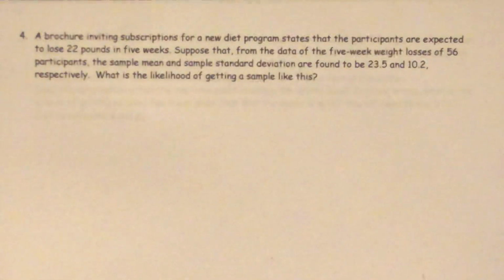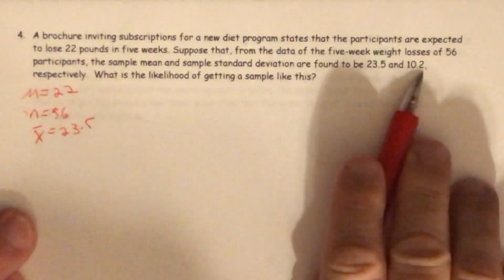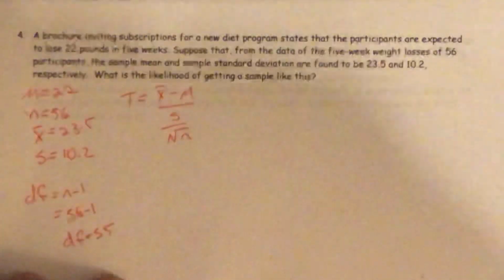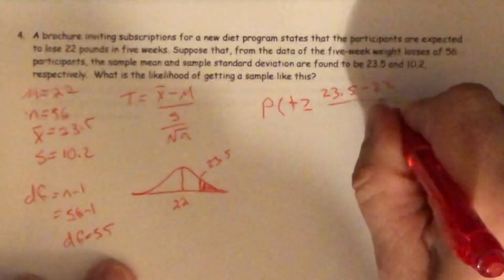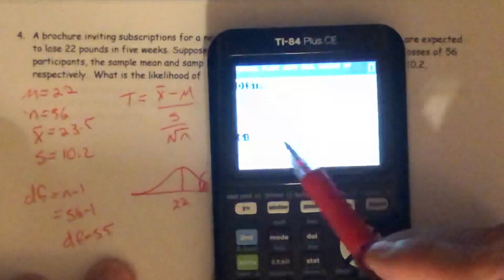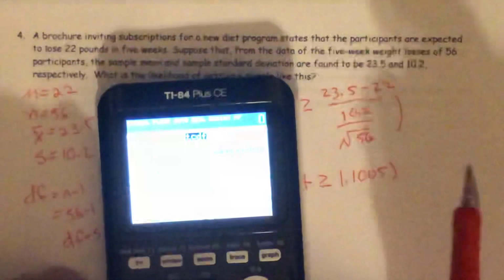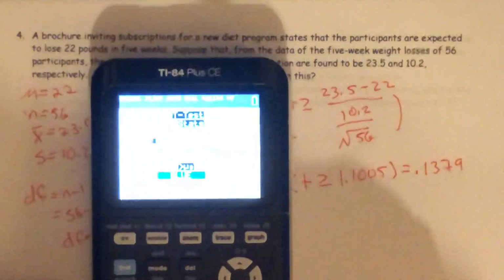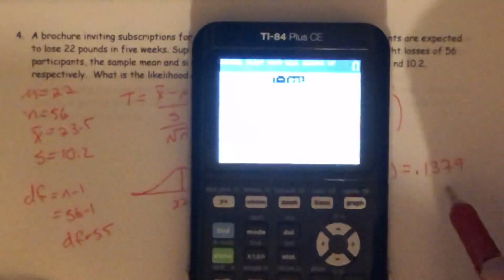Hwk 5.1 Question 4